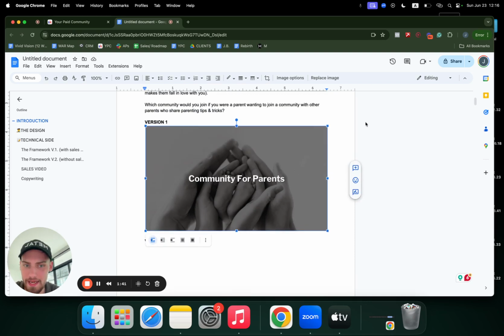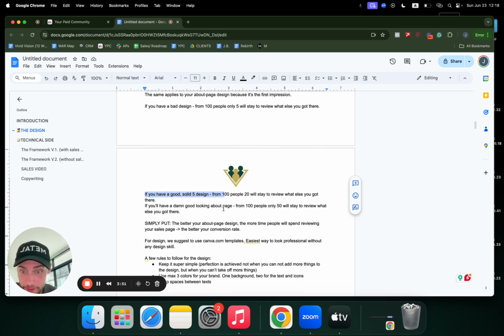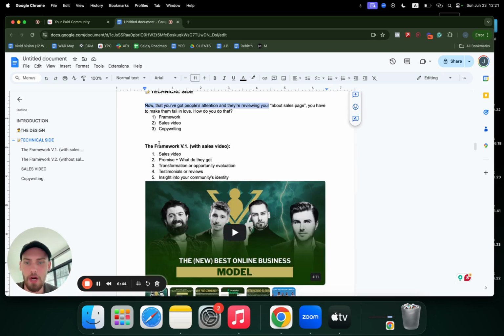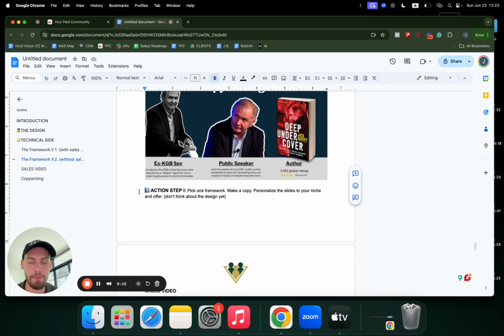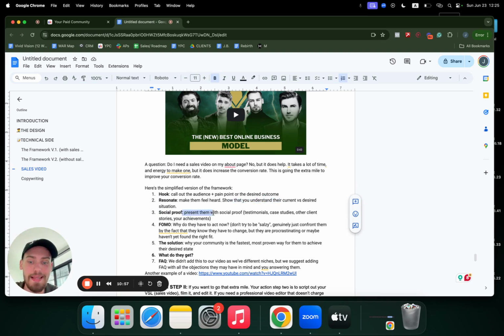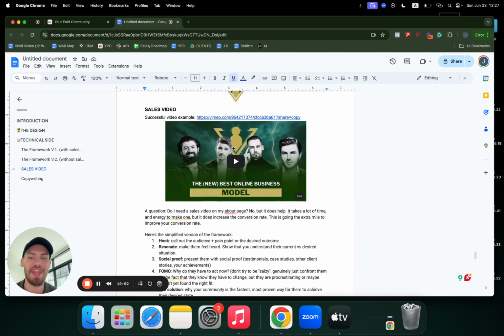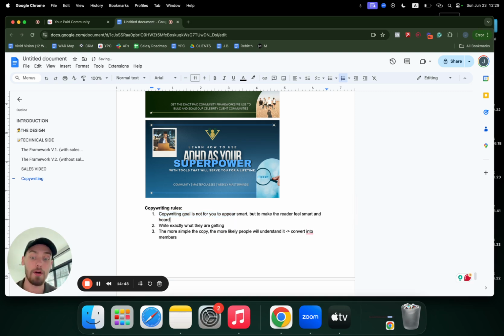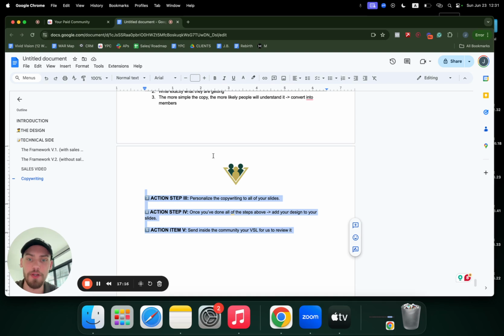FREE MASTERCLASS: Build Skool Paid Community Part IV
MASTERCLASS PART III - Sales Page Optimization. Through 5 masterclass series, we show you how to launch your paid community following the same framework we use to build and launch paid communities for celebrities.

If you want to access the materials mentioned in the video and all parts of the masterclass on launching your paid community and attracting its first paid members, join our community (it's free)

What do you get inside?

✅14-day challenge: build and launch a successful paid community [Value $197]
✅Weekly mastermind calls: get exclusive access to our delivery team, members, and special guests [Value $497/ mo]
✅Community: be held accountable and inspired ($47/ mo]
🎁BONUS I: Get your first paid members for a free masterclass [$397]
🎁BONUS II: How to package your expertise into a community masterclass [$297]
🎁BONUS III: Find your niche and create an irresistible sales messaging masterclass [$297]

[TOTAL VALUE = $1432 | You Get it for FREE!]🤯
All of this for FREE! Why? Because our mission is to make successful paid communities accessible to anyone.

Let's get your paid community started!